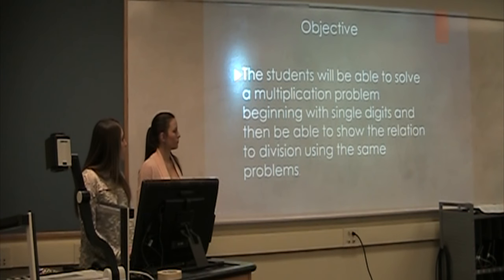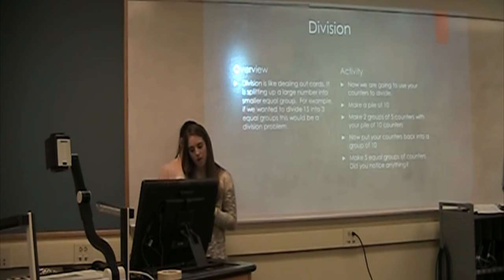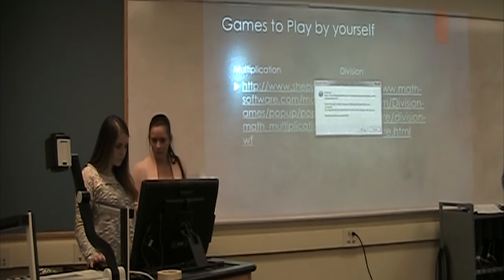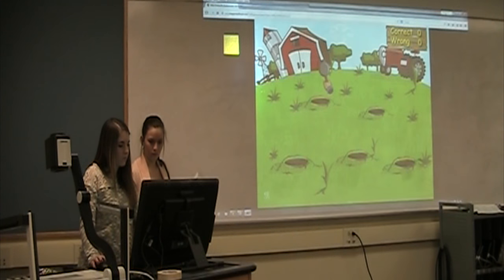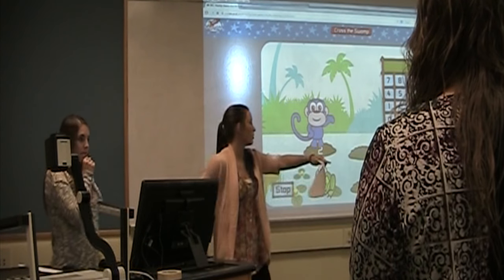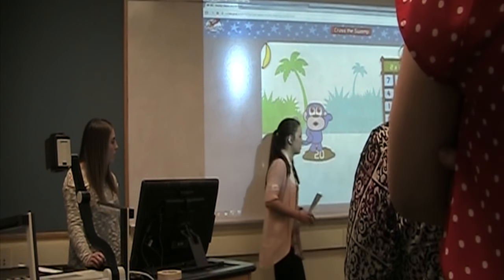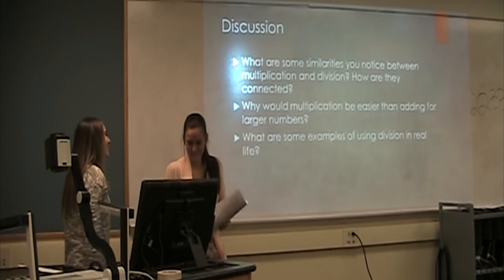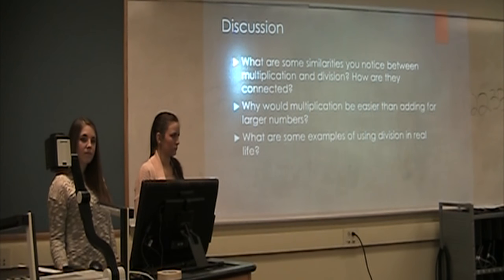Group Lesson Presentation